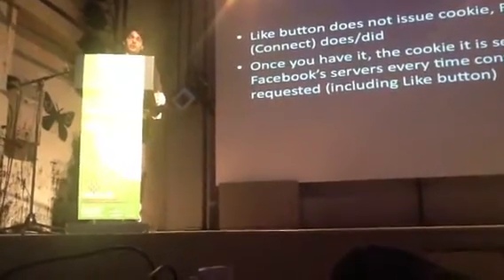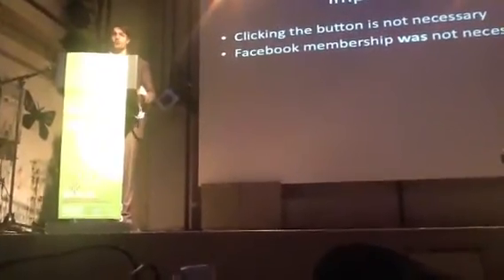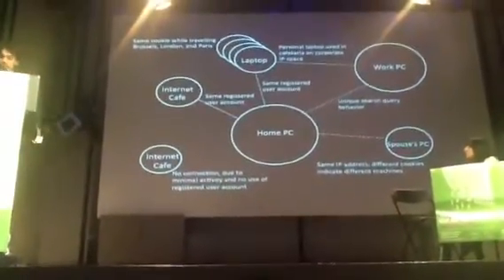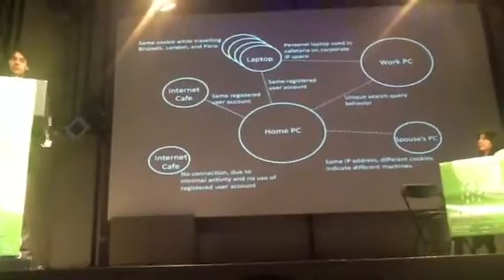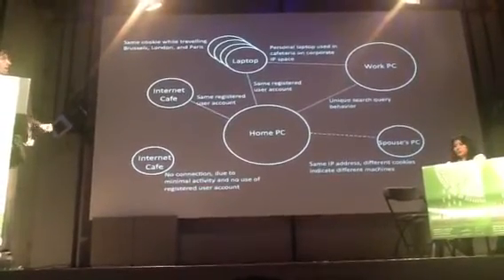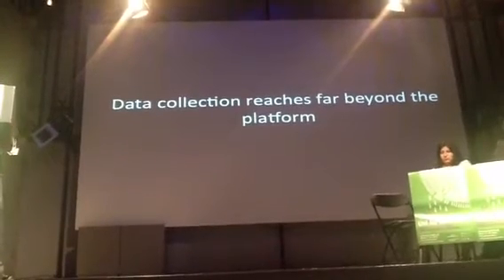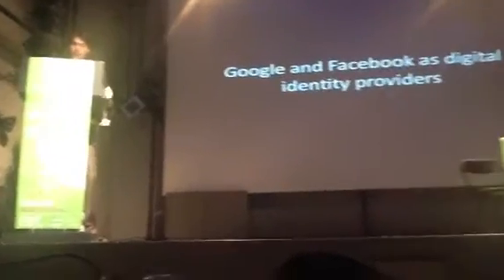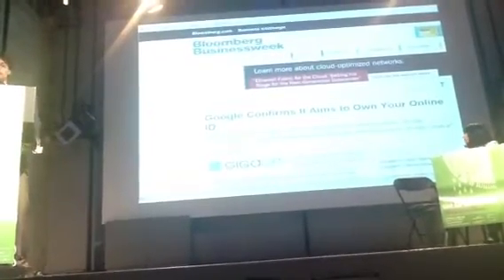Arnold Roosendaal (NL)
Who decides who I am online?

You decide who you are online. Or do you? Via internet you send information for education, work, recreation or shopping, stay in contact with friends on social networking sites, etc. Next to information you share deliberately, additional information about online behavior is collected. With this information other parties create, build, trade and use your online identities. Do we know and should we care? This presentation and provides an insight in the way commercial companies construct your online identity, and how individual autonomy is affected by preset choices and inclusion or exclusion mechanisms. It also shows how profiling is no longer group based, but strictly individualized, with direct impact on each separate individual. Commercial companies gain a central position on the internet, function as identity providers, and therewith make individuals dependent on them. Escaping becomes more and more difficult.